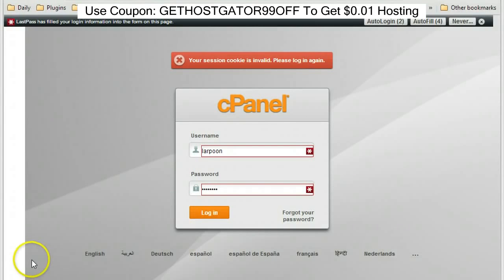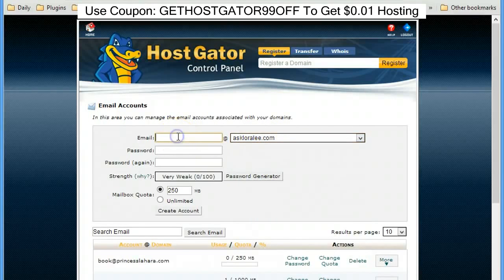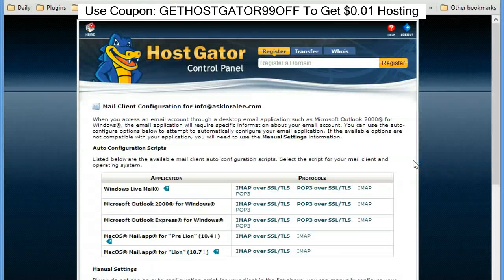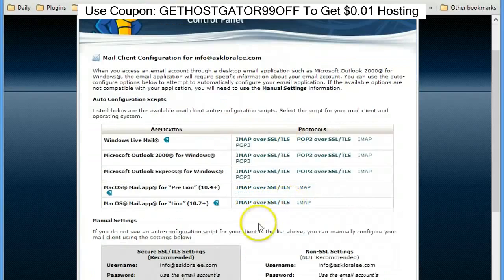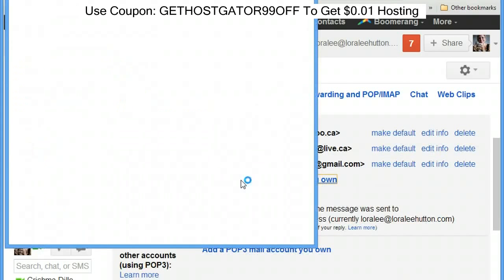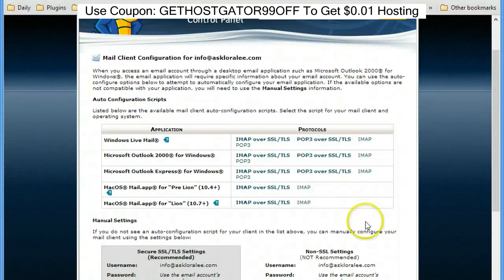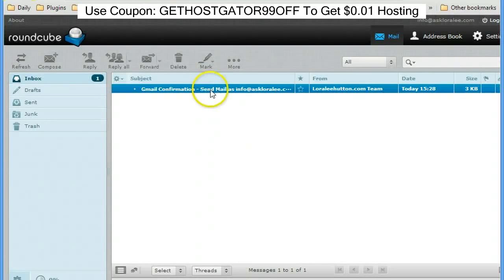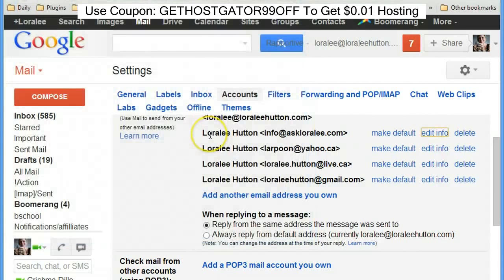set up new email with hostgator and gmail